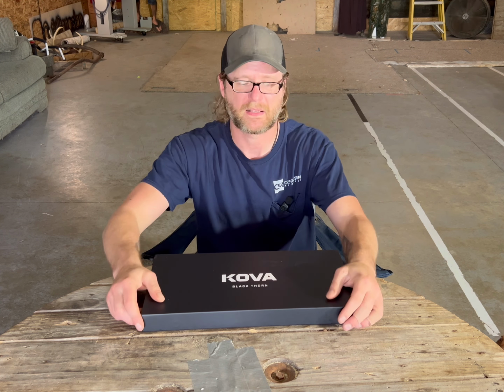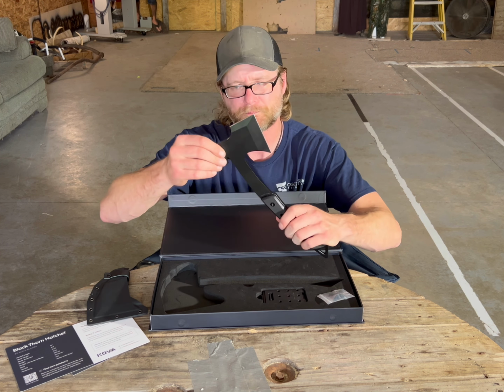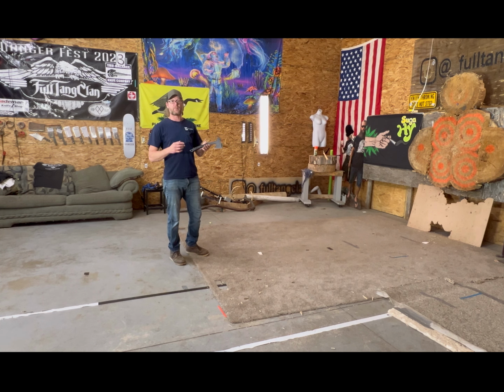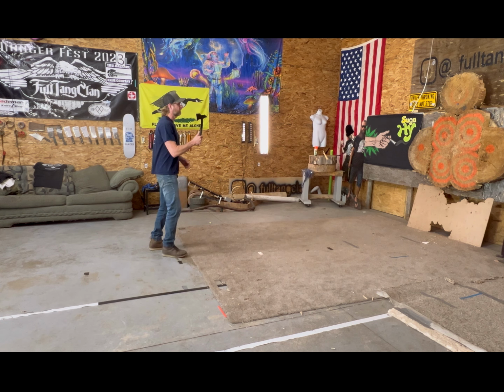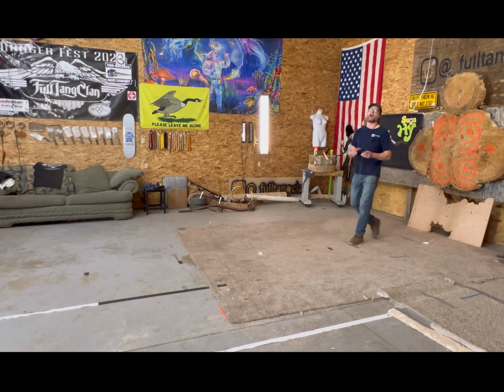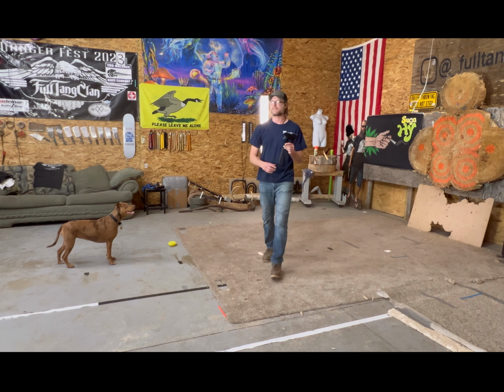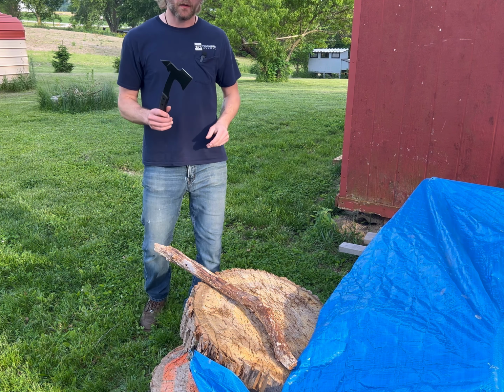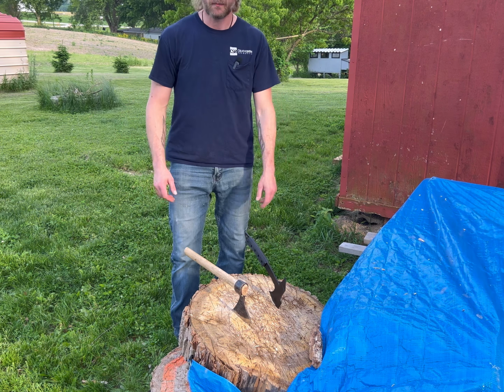My Review and Test of the Black Thorn by Kova Blades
I know it’s a long video but I really wanted to give this axe/hatchet a fair chance. It’s really well made and is very affordable but it’s not a great thrower. Thank you to Kova Blades for sending this piece to me for review.

Throw every day- Danger 🤘🏻